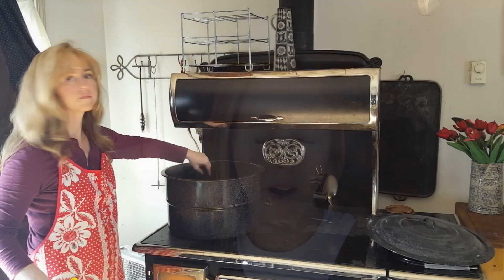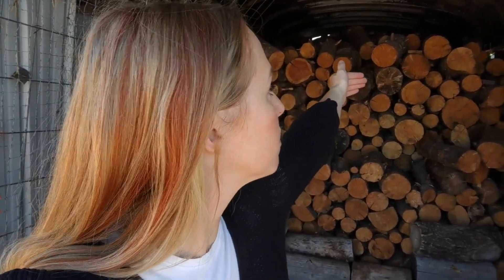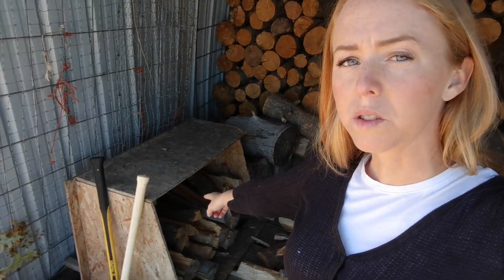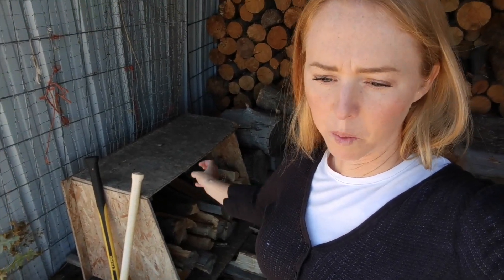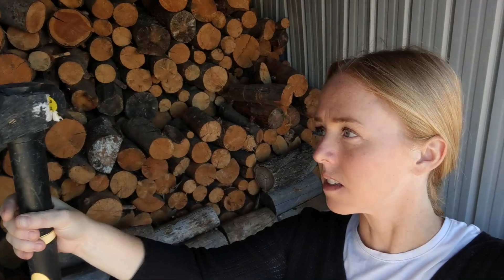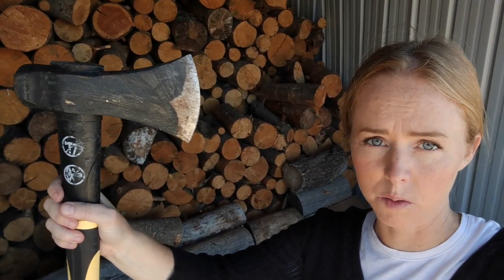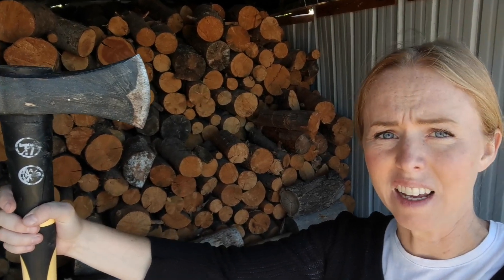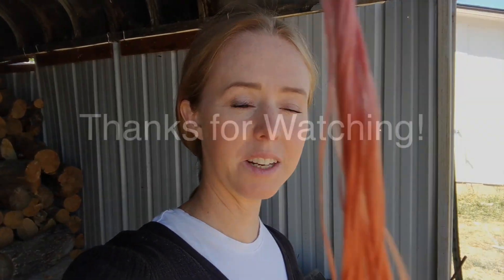Wood Heat : Wood Sheds & Stacking Wood Tips